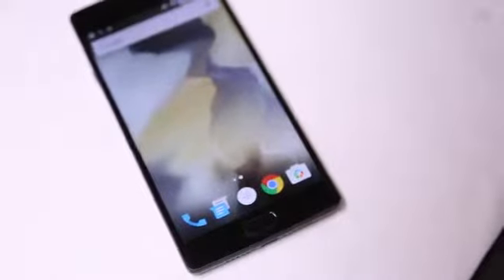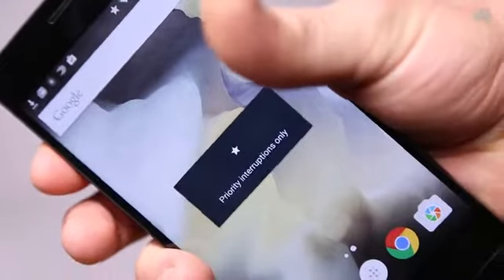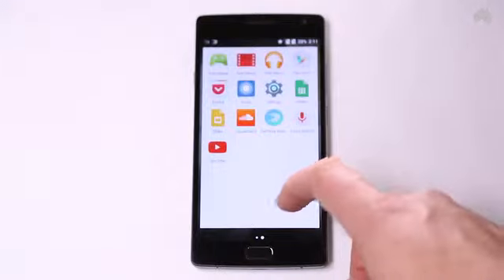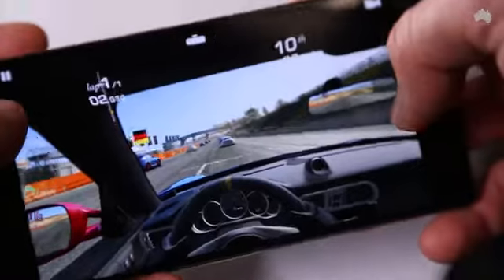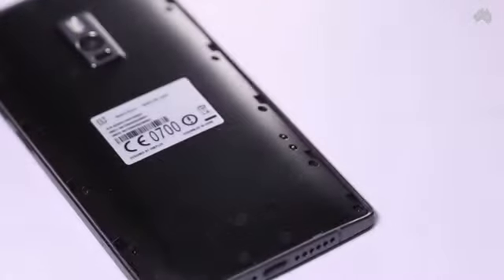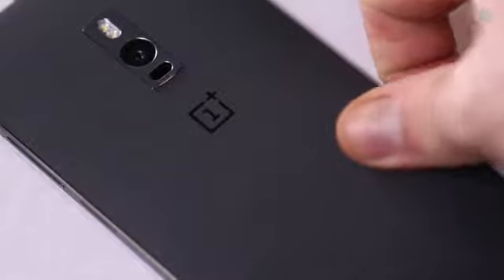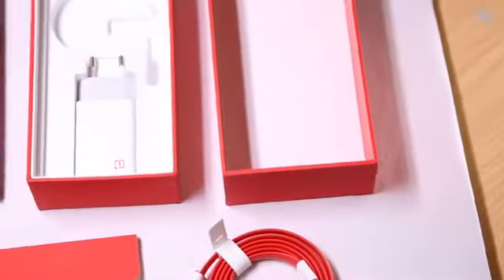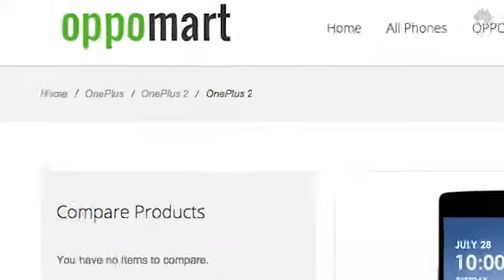OnePlus 2 Review - as good as the best at half the price (NO TELEPROMPTER!)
My video review of the OnePlus 2 that I originally did for News Corp's The Australian all the way back in August of 2015. This video was a bit more challenging than some of the other videos I have done as there was no teleprompter this time around so I had to memorise and deliver the entire three minute script of the top of my head!